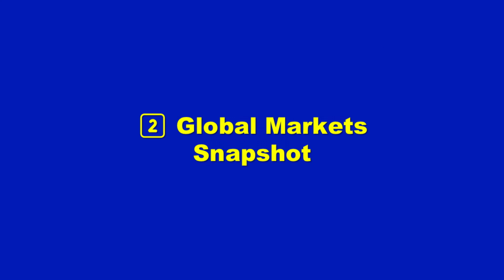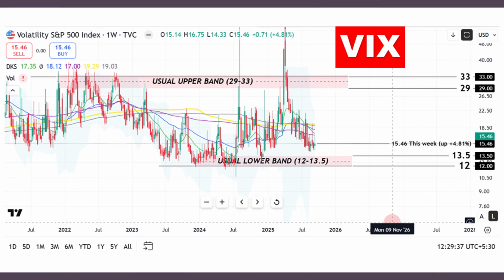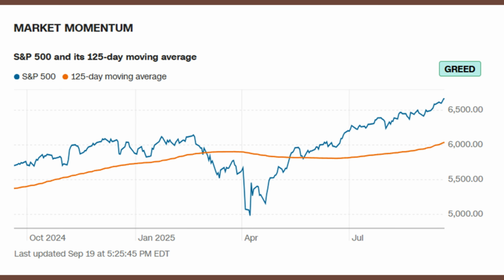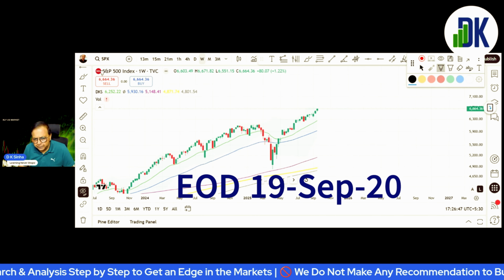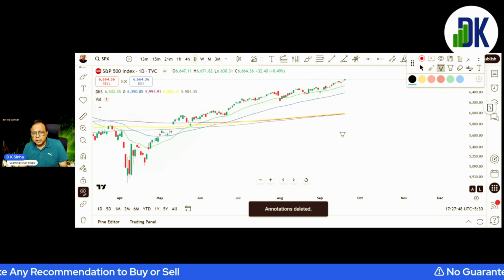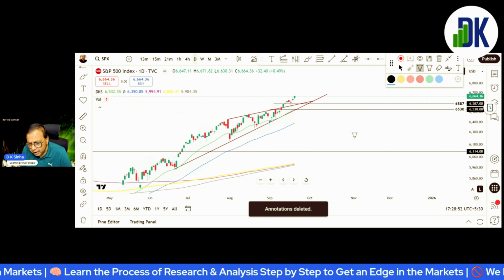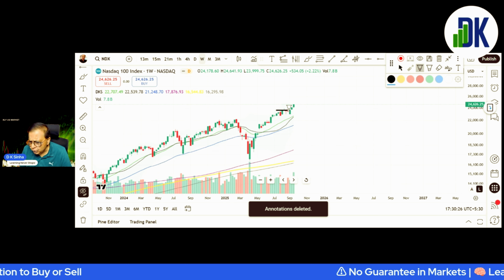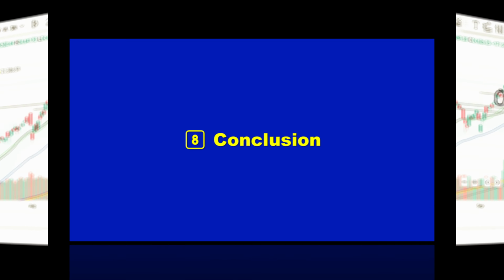🔥 S&P 500 & Nasdaq 100 Rally Strong! US Market Weekly Recap + Fed Rate Cut Impact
🔥 The US market stayed strong this week as the S&P 500 and Nasdaq 100 extended their rally. In this 360° weekly analysis, we break down market performance, global cues, investor sentiment, Fed’s rate cut, Treasury yields, and finally the charts to understand support and resistance levels.

⏱ Chapters
00:00 On-Screen Disclaimer + Spoken Disclaimer + Intro (Weekly 360° Analysis Info)
01:10 📊 US Market Recap – S&P 500, Nasdaq 100, Dow (This Week vs Last Week)
02:03 🌍 Global Markets Snapshot – Europe, Asia & India
02:43 😮 Market Sentiment – Fear & Greed Index + VIX Explained
03:24 📈 Institutional Activity & Breadth – 52-Week Highs/Lows + Put/Call Ratio
04:04 🚀 Market Momentum – S&P 500 vs 125-Day Average
04:23 📰 Key News – Fed Rate Cut & Rising Treasury Yields
05:25 📉 Technical Charts – S&P 500 & Nasdaq 100 (Support & Resistance) with Scrolling Disclaimer
09:33 🎯 Conclusion – Bulls in Control + Learning Resources

📌 Key Takeaway:
S&P 500 rallied from 4835 in April 2025 to 6664
Nasdaq 100 surged from 16,542 to 24,626
Trend remains bullish with higher highs & higher lows expected

👉 Want to learn market analysis step by step? Visit our main channel D K Sinha and explore the Zero to Hero (English) tutorial series for structured learning.

Market outcomes are based on probability, not certainty.
Please consult a certified financial advisor or do your own research before making investment decisions.

🔍 What You'll Learn Here:
• 📈 Multi-timeframe price action analysis
• 🌐 Global indices, macro indicators, and sentiment tools
• 🧠 Hybrid (technical + fundamental) stock analysis
• 🛡️ Risk management and market structure studies

Comment your questions — I personally respond to genuine learners.